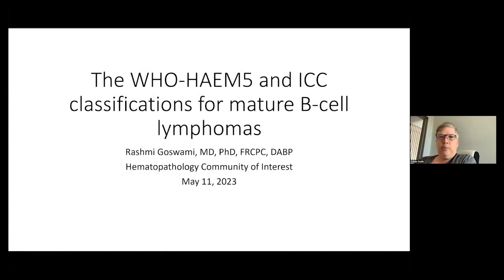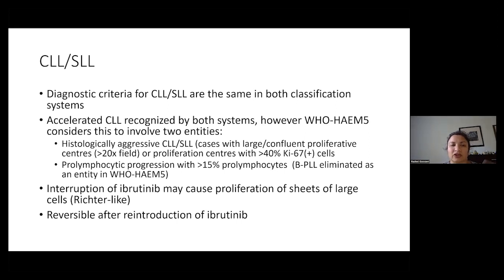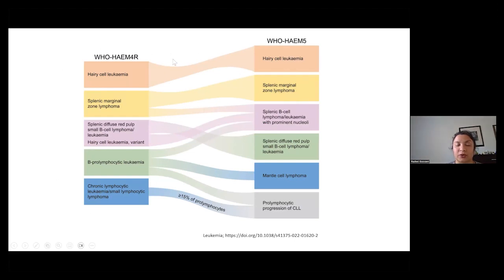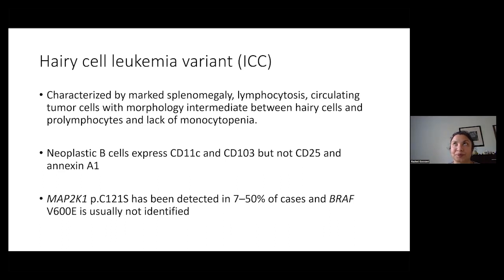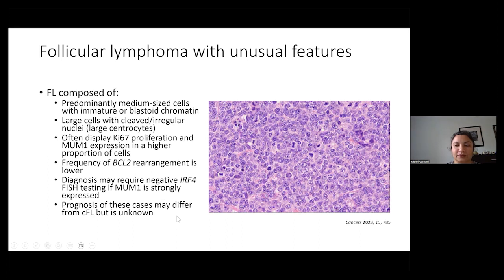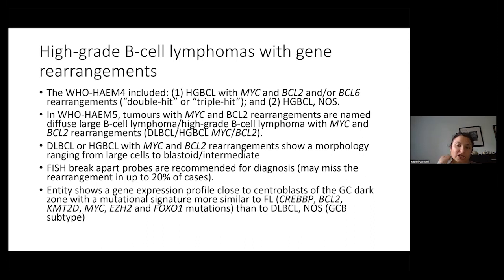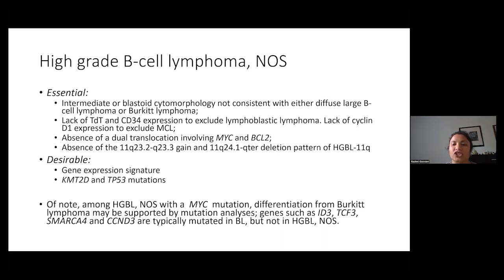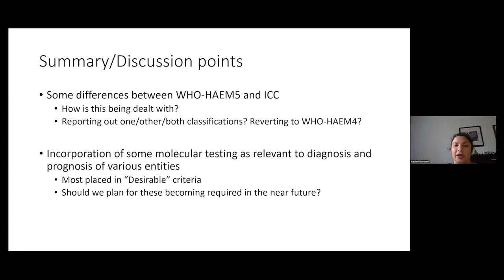Hematopathology community of interest meeting 11 May 2023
From the Office of Continuing Professional Development (CPD) in the Department of Laboratory Medicine and Pathobiology at the University of Toronto, moderated by Dr. Adam Smith with guest speaker Dr. Rashmi Goswami, Hematopathologist, Sunnybrook Health Science Centre